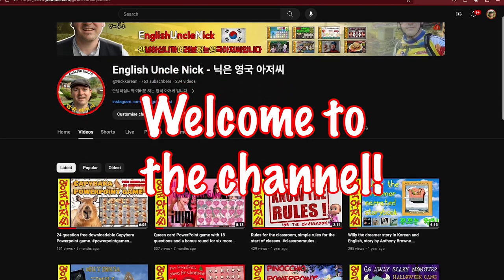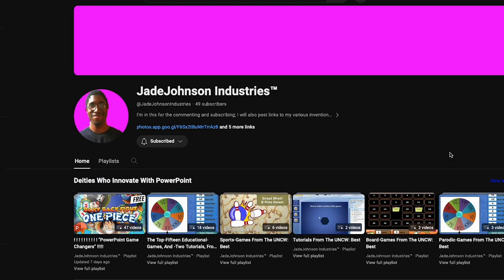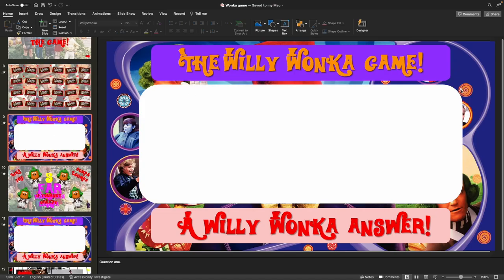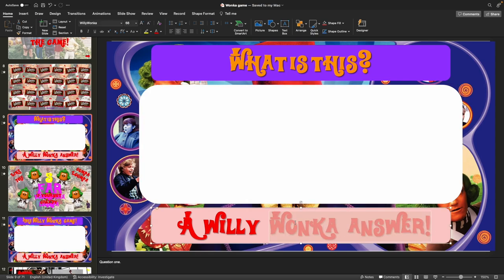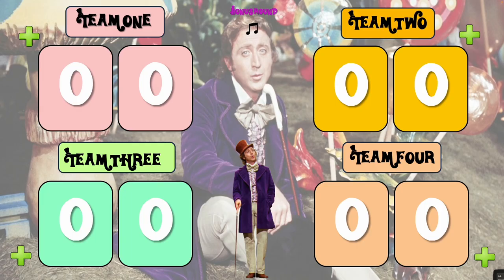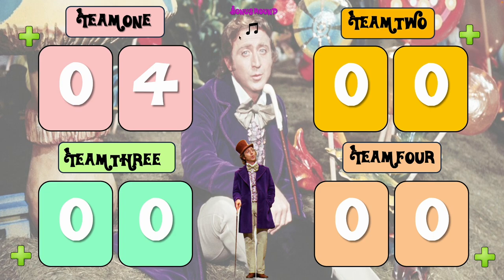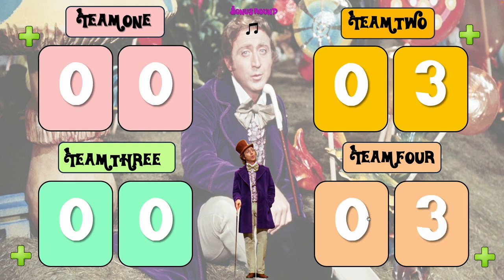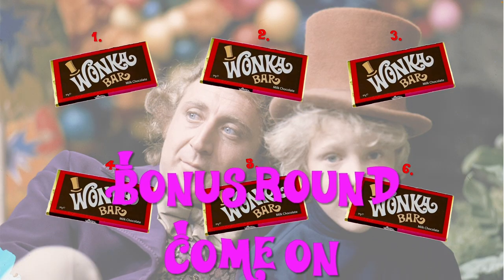Willy Wonka (1971) free downloadable Powerpoint Game.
I'm back with an all new game, based on the orginal 1971 movie with Gene Wilder. This is a pretty amazing game even if I do say so myself. Dedicated to Jade Johnson who gave the inspiration and much needed help to make this game.

All fonts have been embedded in the game, however I have put details in the PowerPoint presentation on the last slide of where you can download the font thats used incase you encounter any problems. Let me know what you think, hate it or love it, however I hope you enjoy it!